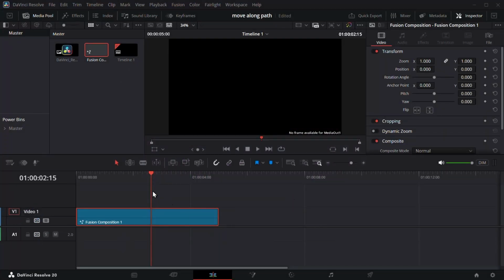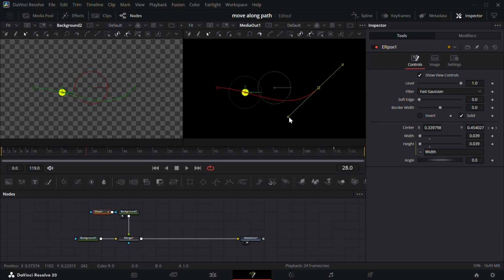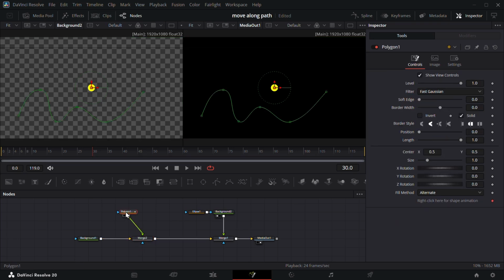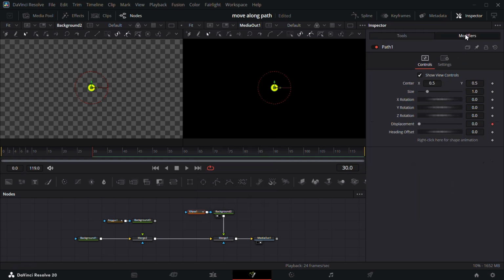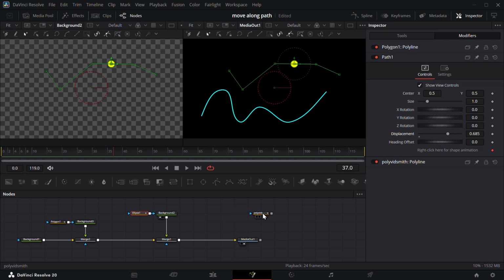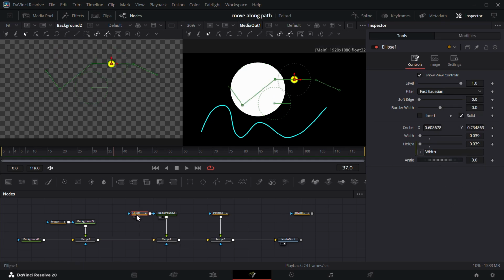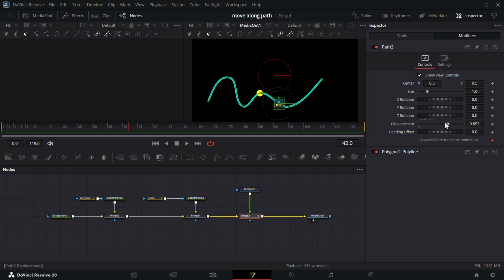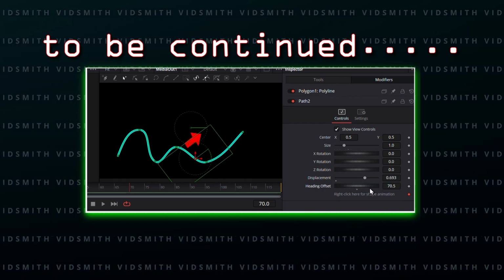Animating an object along a Path - Motion Graphics - Da Vinci Resolve Editing Tutorial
In This video you will learn about basics to advance tips to do motiongraphics in davinciresolve ,how to animate in da vinci resolve , and some popular effects used in Documentary Style youtube videos .

Software used - Davinci Resolve 20.1.1  (free version)
External Plugin used-  No Third party Plugin used.

- Basics of Path and animating any object along simple path using keyframing.
- Creating custom path using polygon  node,  line animation etc.
- How to move or animate any object along custom path.
- how to make circular path or move object along circular path.
 (useful to make animation like moving dots along a circle)
- Learning about heading offset.
(useful to make arrow animation\ and how to keep the arrow pointing toward one direction while its movement)
- you can combine these trick to make any type of animation related to path.